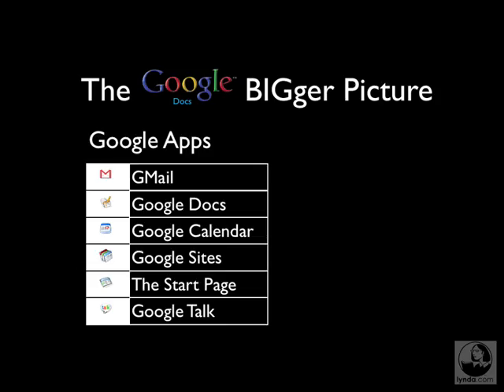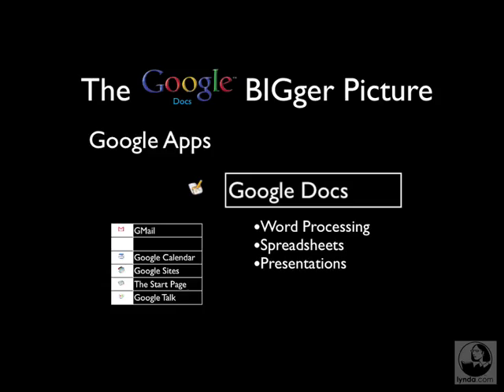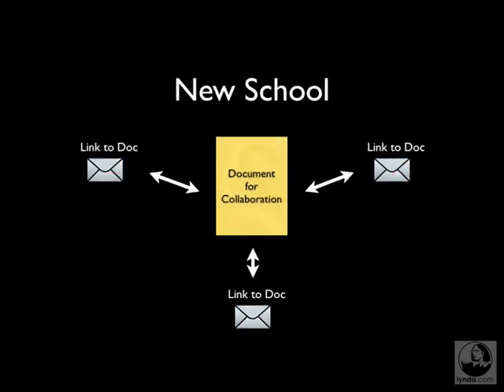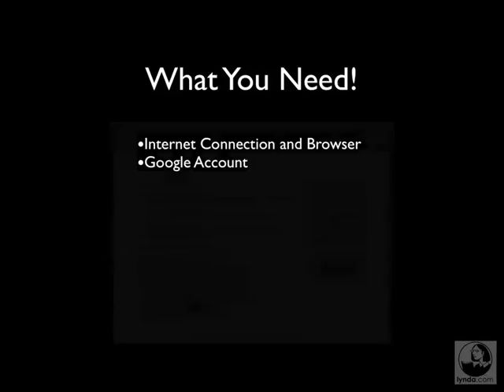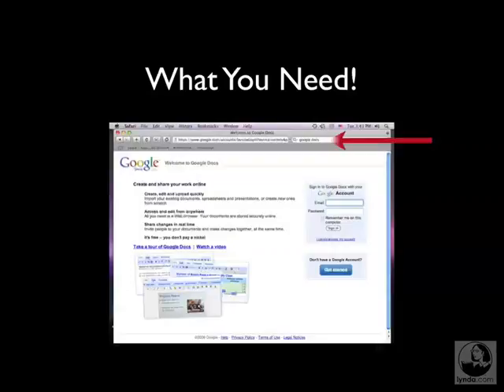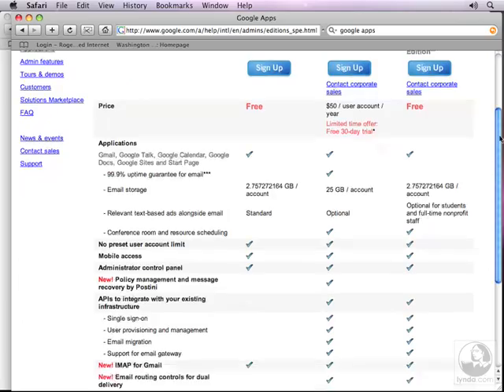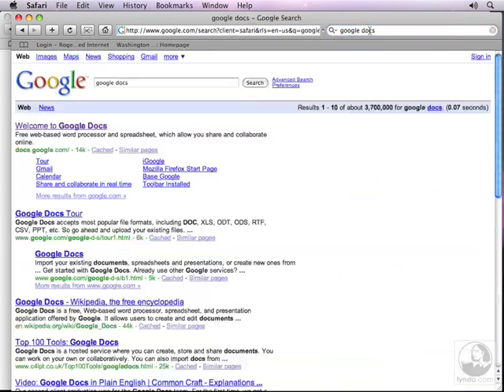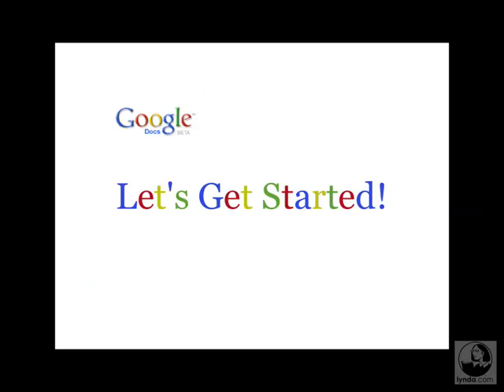0002 Google Docs overview